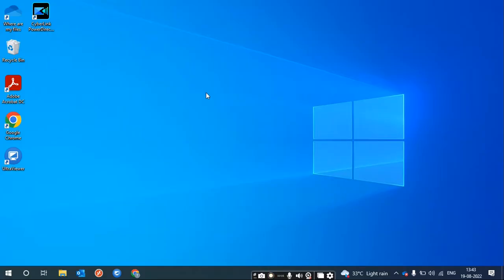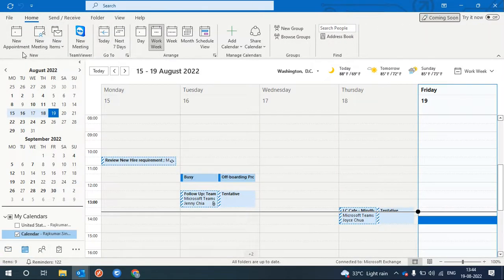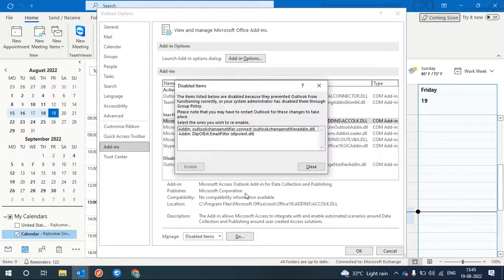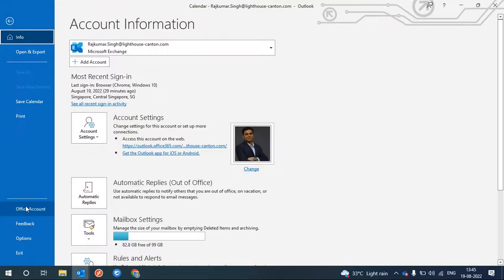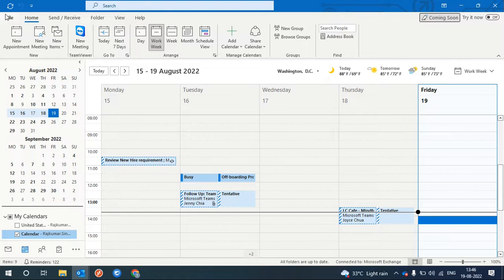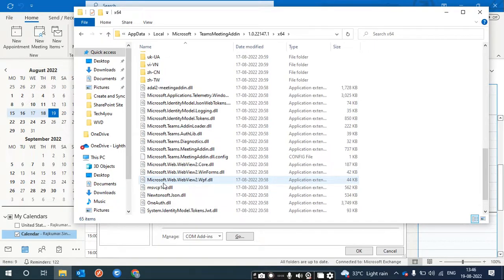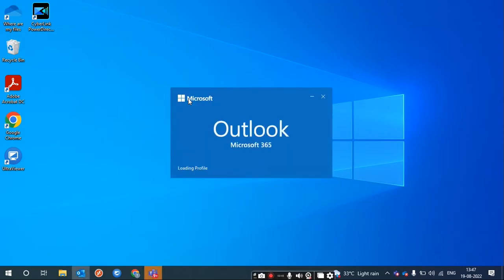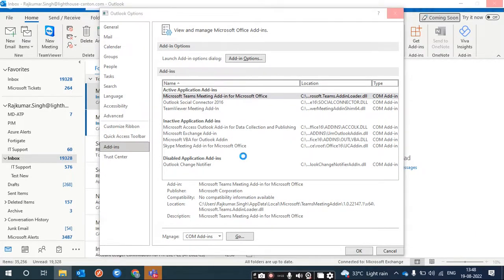Teams Meeting Add ins is Missing in Outlook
Teams Meeting Add ins is Missing
Where is the Teams meeting Add-in located?
How do you fix missing Add-ins in Outlook?
Why is my Microsoft Teams missing features?
Where is Microsoft Teams Addin Loader DLL?
how to install teams meeting add in in outlook?
How do I install Microsoft Teams add-in for Outlook?
Is there a teams add-in for Outlook 365?